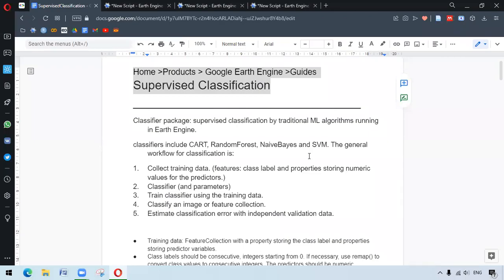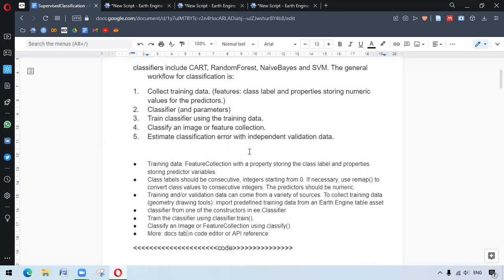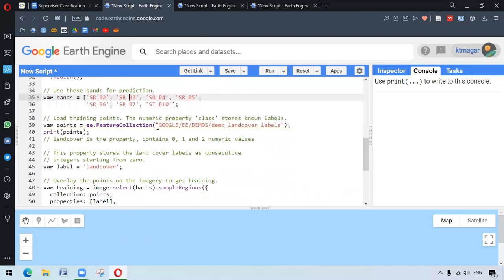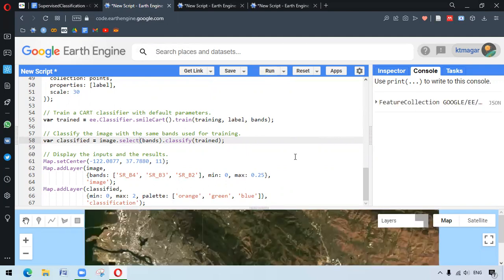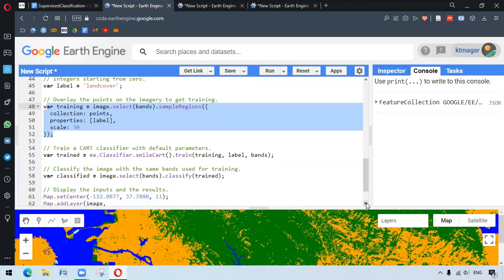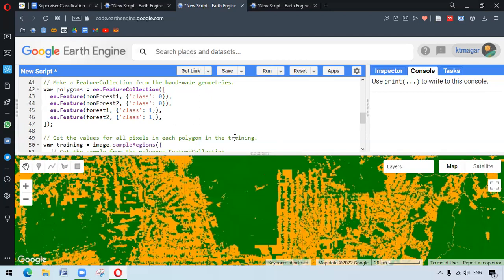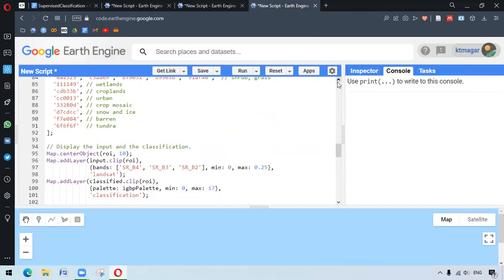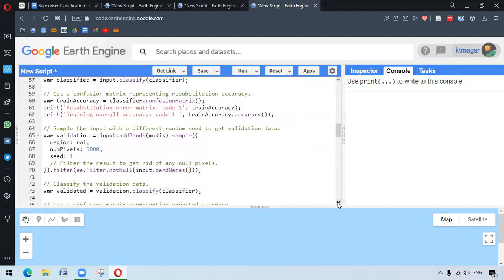Supervised classification in earth engine [GEE]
Supervised Classification in earth engine.
We learn about the supervised classfication in earth engine, adapted from earth engine guides. Any comments are welcomed.

materials mentioned in the guide:
Classification and Regression Trees ~ Breiman et al. 1984

A Tutorial on Support Vector Machines for Pattern Recognition
~ Burges 1998

A Practical Guide to Support Vector Classification
~  Hsu et al. (2003)

Selecting and interpreting measures of thematic classification accuracy
~ Stehman 1997